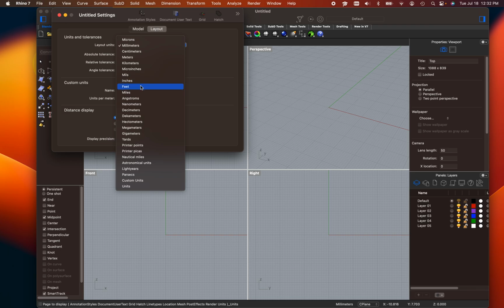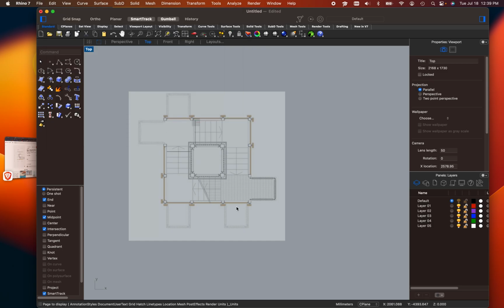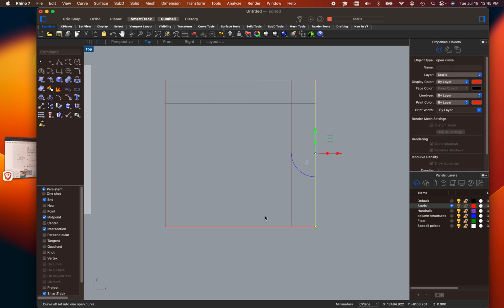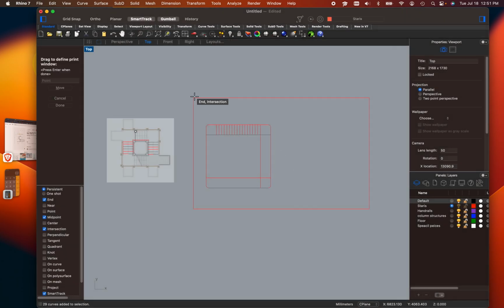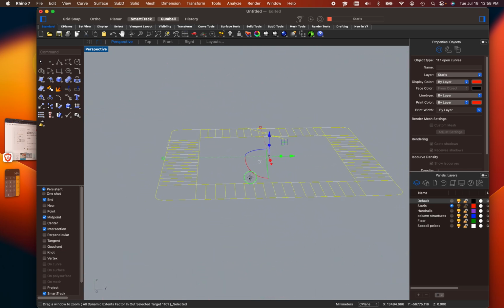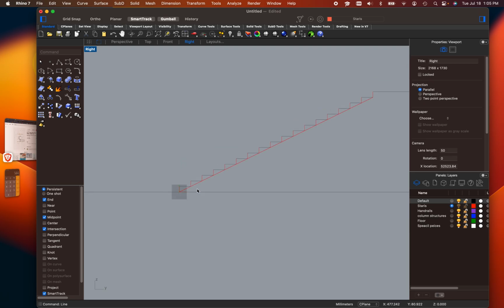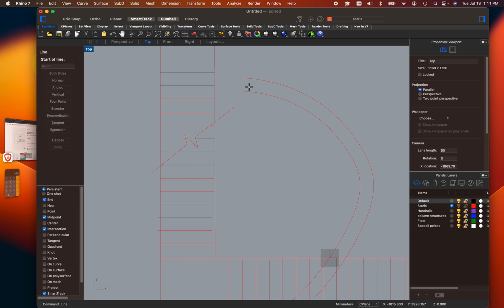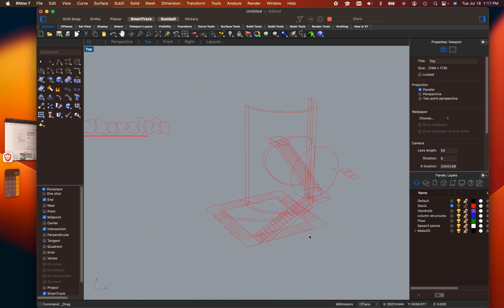Graphics 2 - Tracing and Modeling Tutorial Part 1